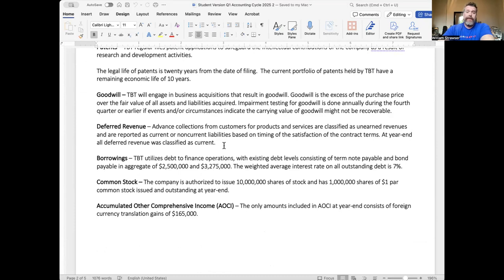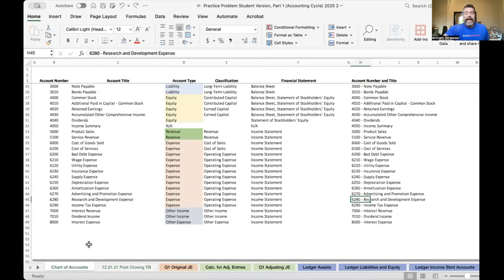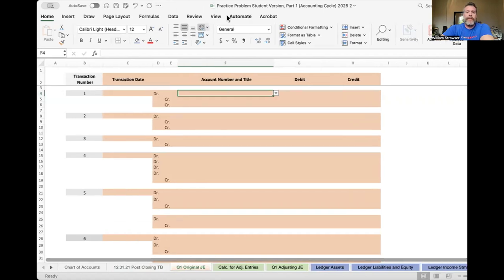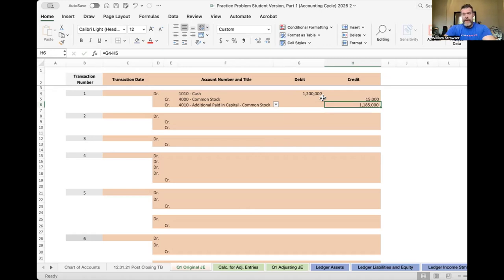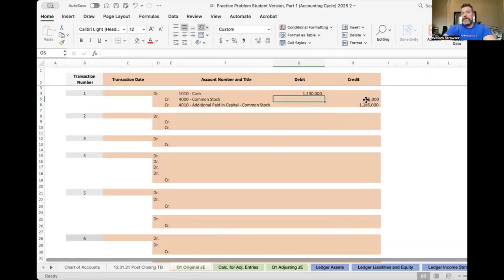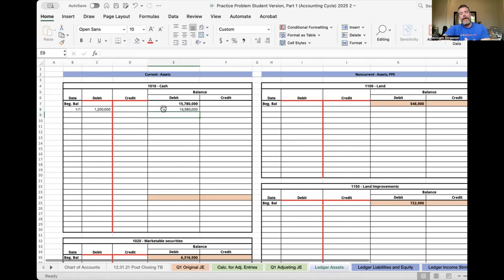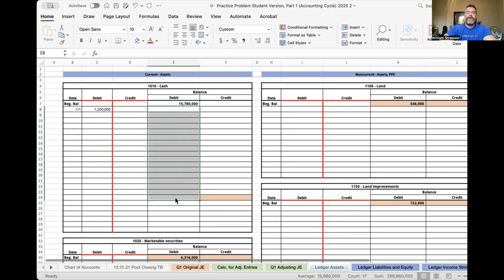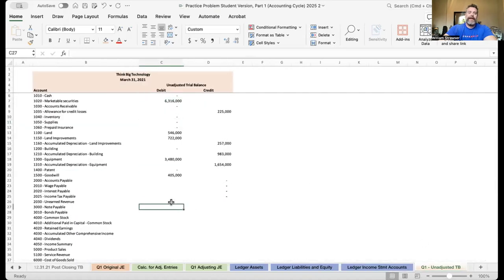Practice Set - Starting the Project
Introduces the TBT practice set. Walks through the word document and excel document. Discusses using excel cell referencing - a vital component to making the project easier for you and useful tool for life in excel.